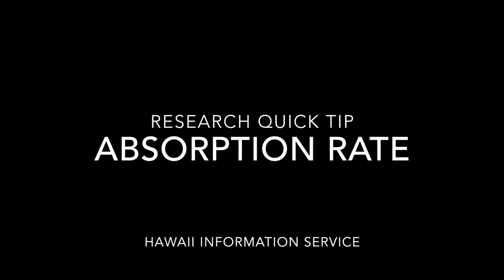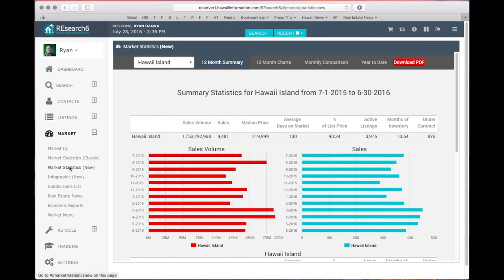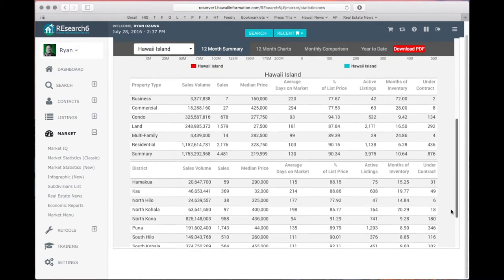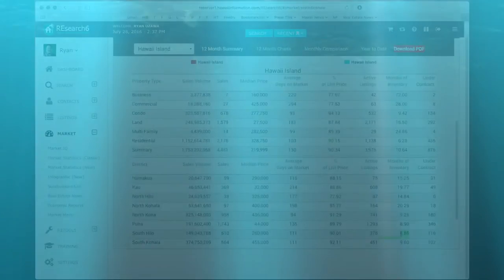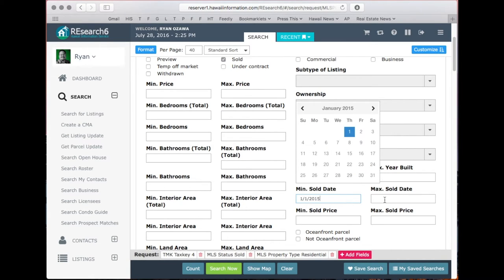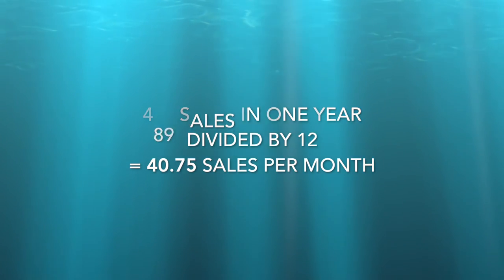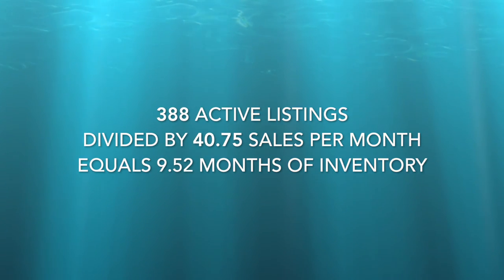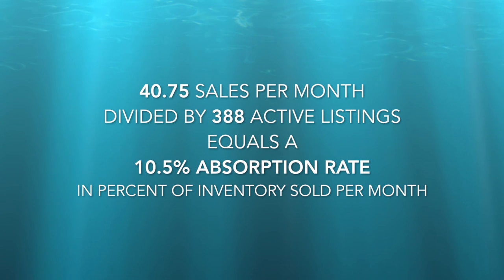Absorption Rate & Months of Inventory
The strength of a given real estate market is often expressed in its 'absorption rate,' or 'months of inventory.' This video explains how to find these statistics using REsearch.